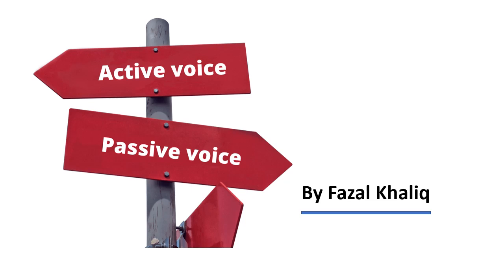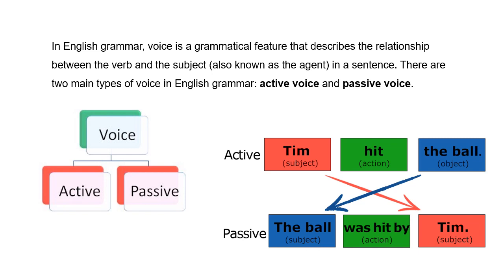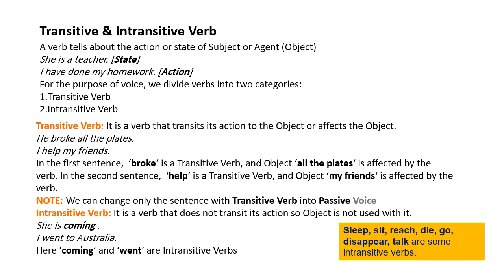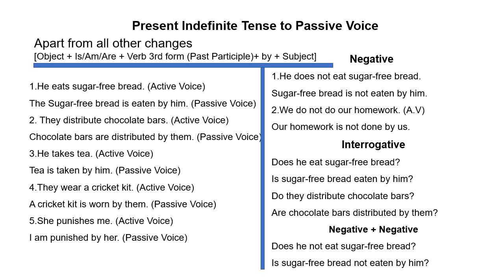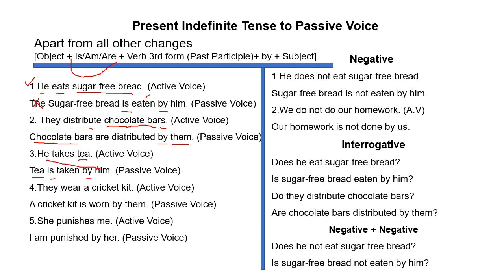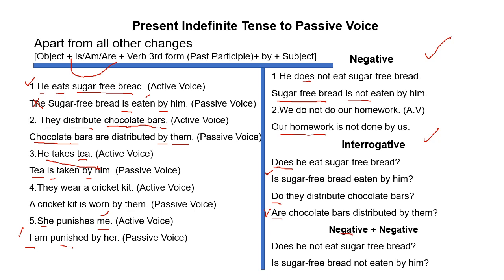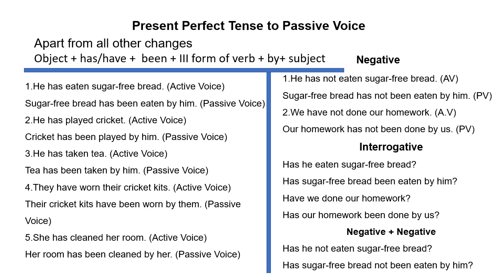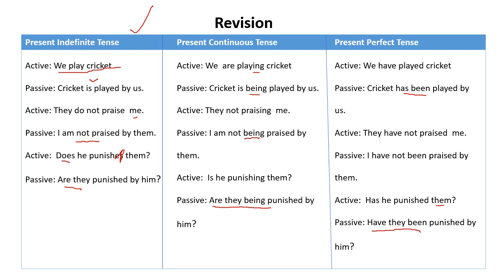Active and Passive Voices for XI-year English (Part-1) MDCAT/ETEA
This lecture is about active and passive voices of English Grammar for SSC students and the first year. This lecture is beneficial for the students of grade first year, FA/FSc part I and 9th and 10th. This video is also useful for the students of MDCAT/ETEA.